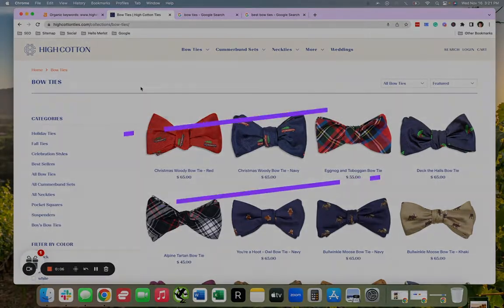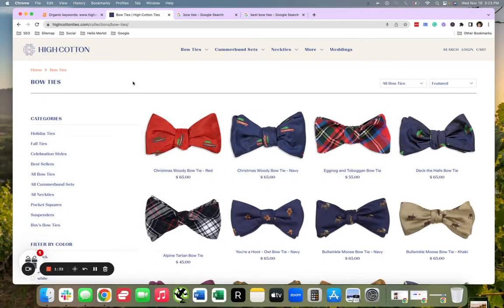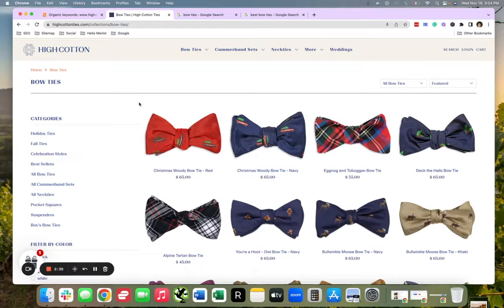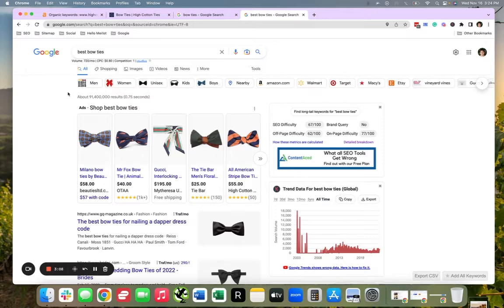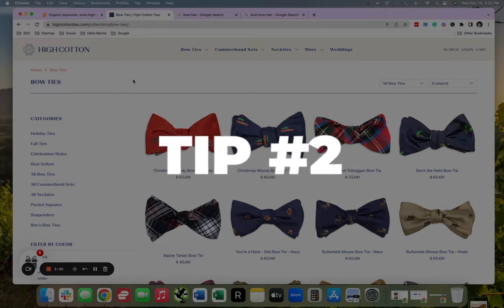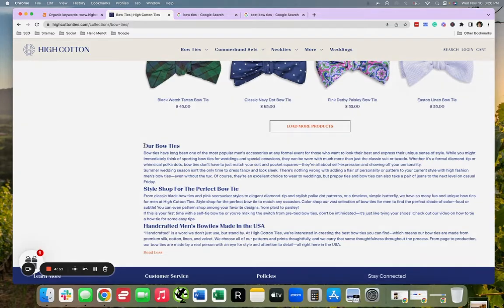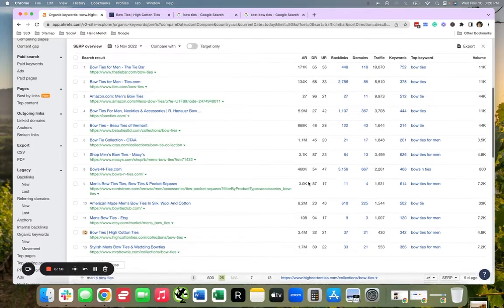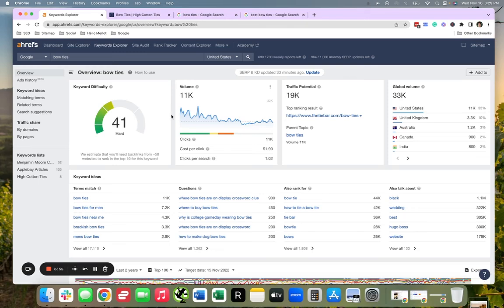eCommerce SEO 101: 3 Tips to Optimize Category Pages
Category pages are the most important pages to optimize on eCommerce websites. They drive significant organic traffic and revenue. In this video, I cover three tips on how to optimize these pages to make sure they can rank higher.